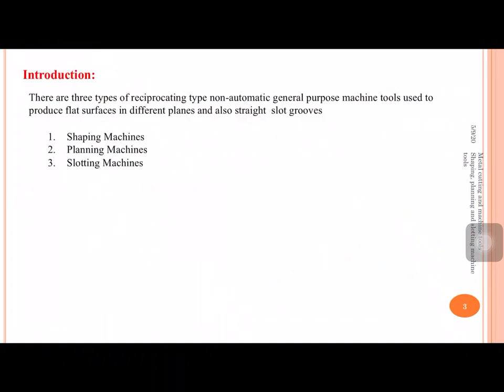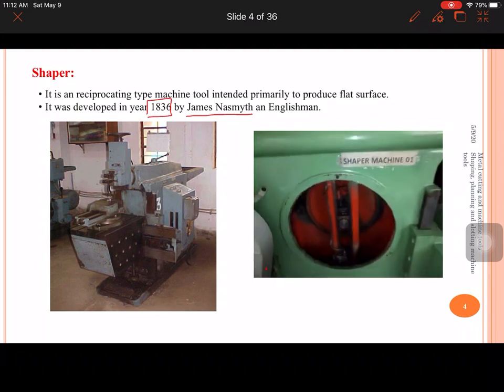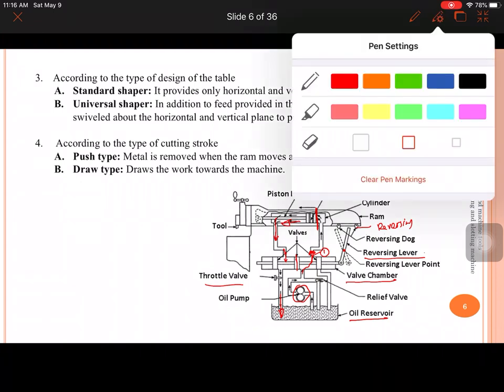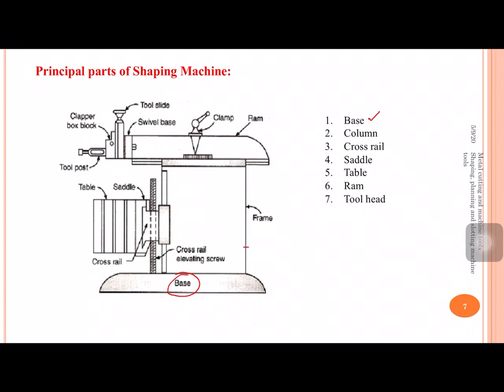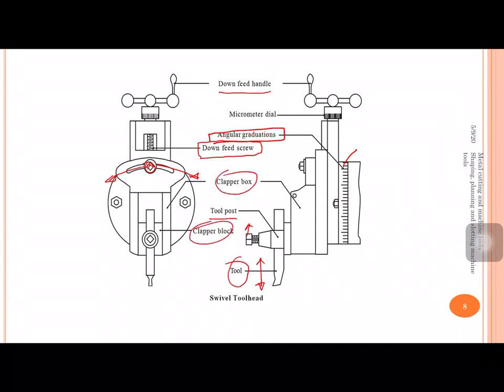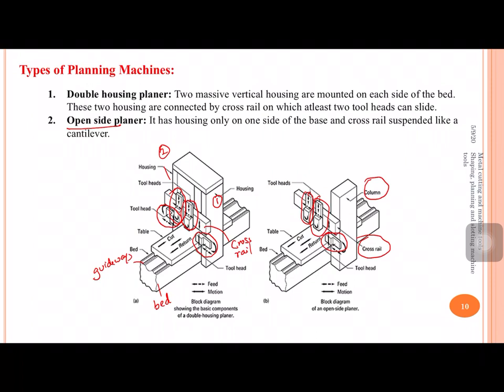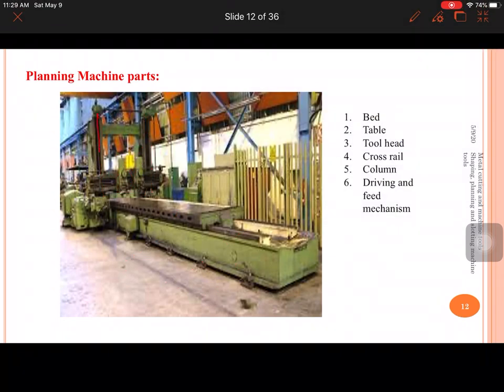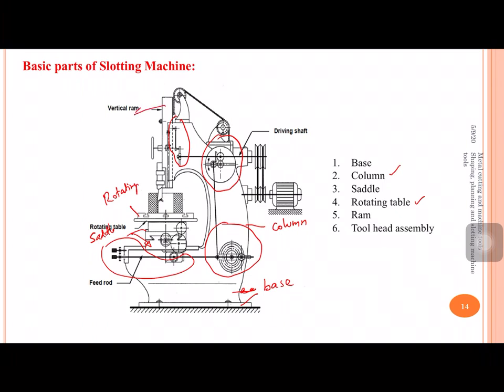Classification and parts description of shaping, planning and slotting machines